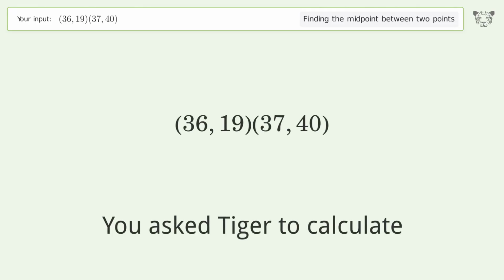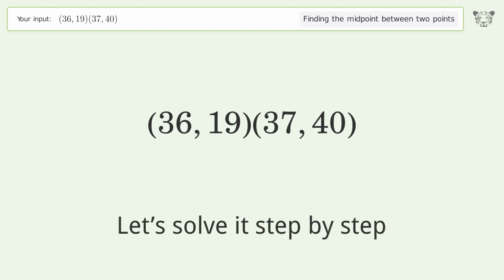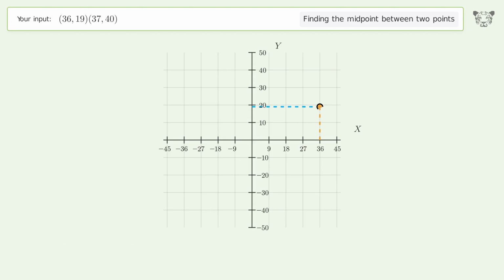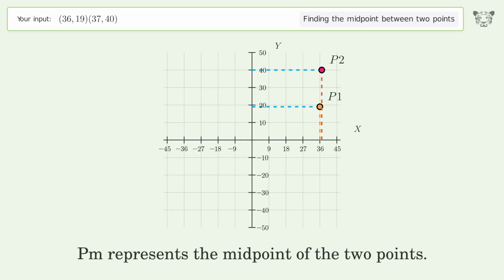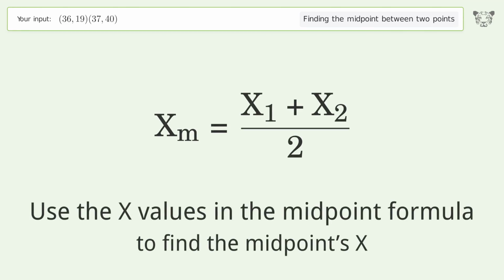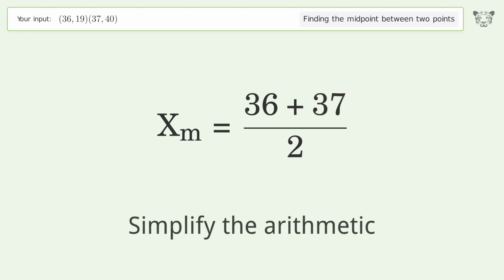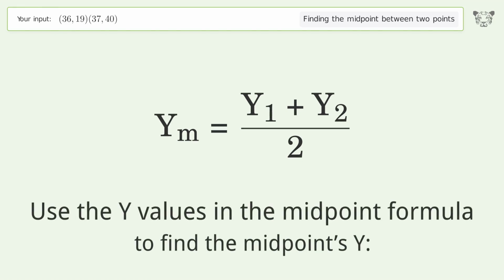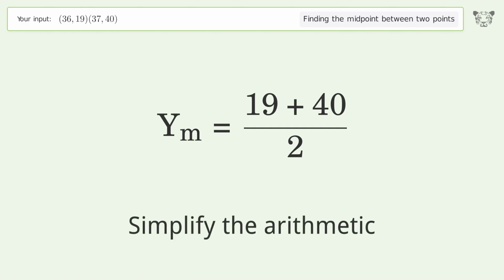Find the midpoint between two points p1 (36,19) and p2 (37,40): Step-by-Step Video Solution